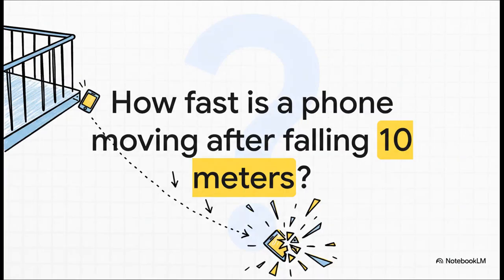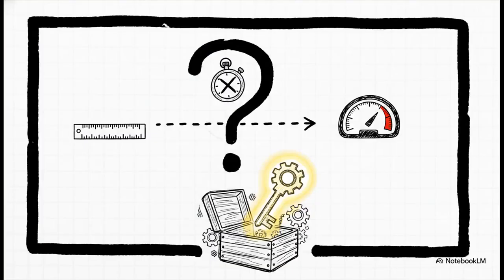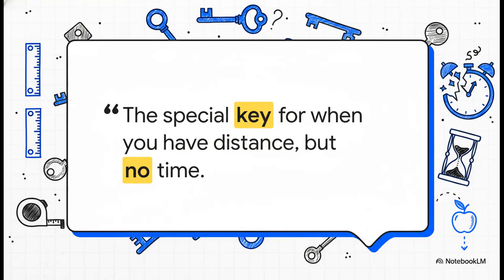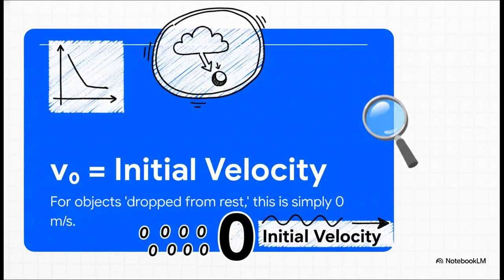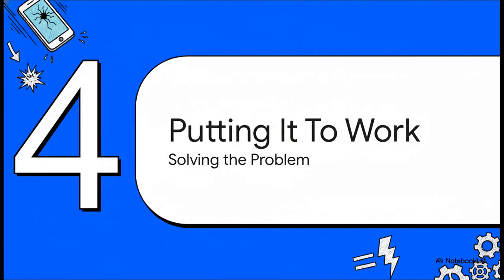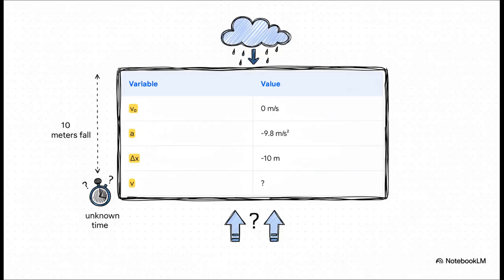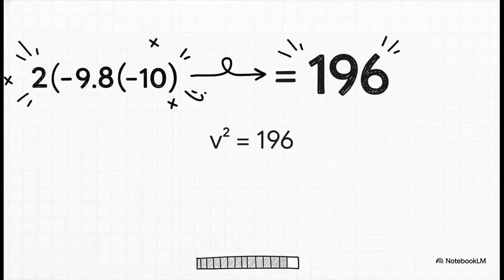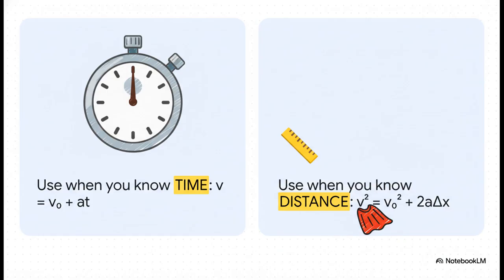Free Fall Without Time 1